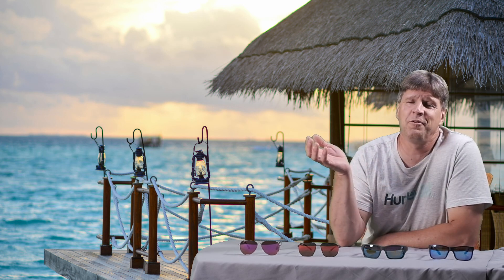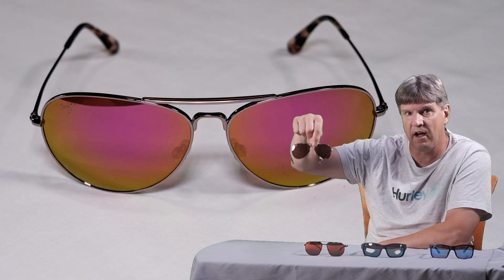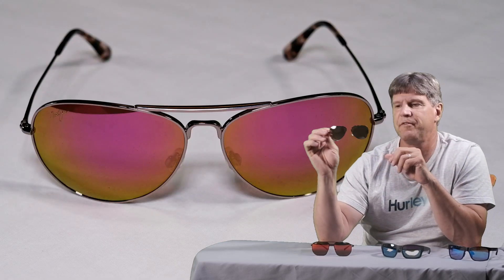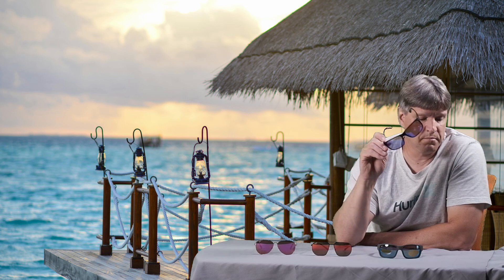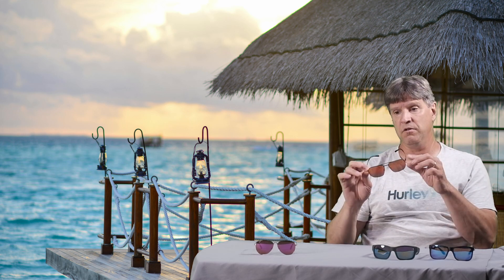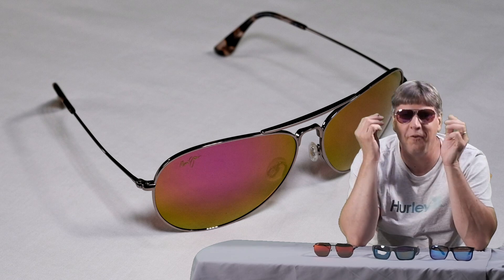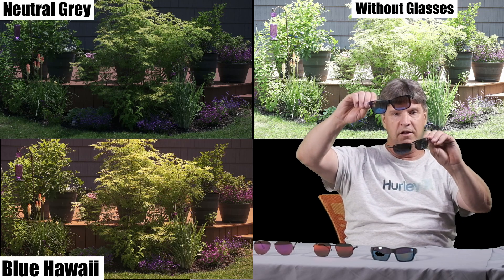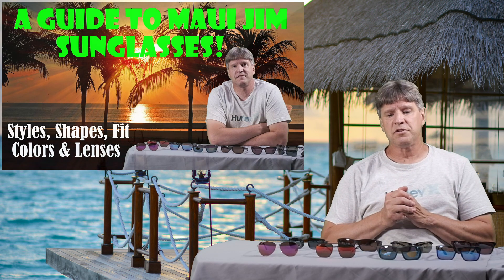Maui Jim Sunglasses Lenses Part 2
Maui Jim Sunglasses Lenses Part 2.  Part two looks at Maui Jim Mirrored lenses.  The Blue Hawaii, The Maui Green, The Hawaii Lava, and The Maui Sunrise.  See what these lenses are all about, and how they compare to other Maui Jim lenses.